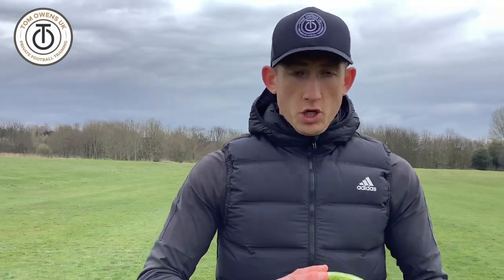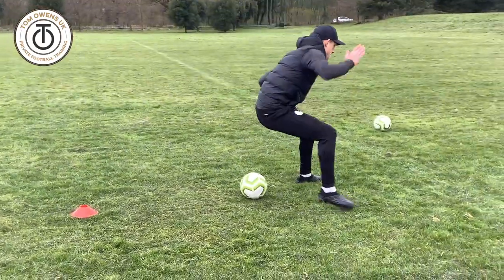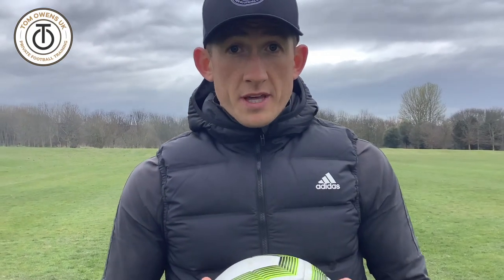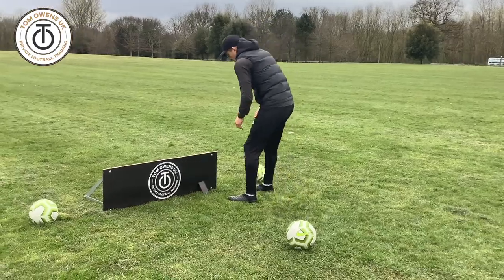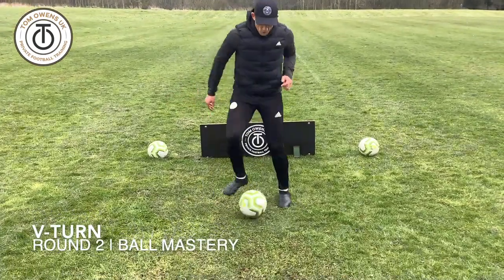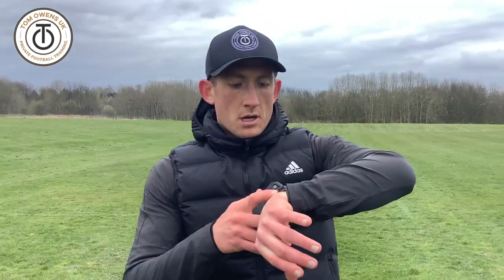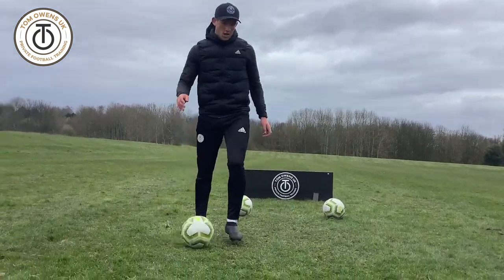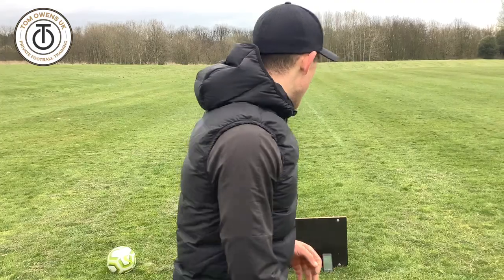Online Football Training Session | Advanced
In today's video, Coach Tom takes you through a High Intensity Football Session that can be done with very little space, even at home! All you need is a ball, a couple of markers & a 5x5 space!

NO EXCUSES! Get your work in and let us know how many times you got through the circuit! We need videos \ pictures as evidence! Good luck!